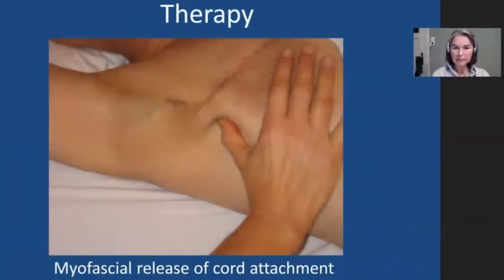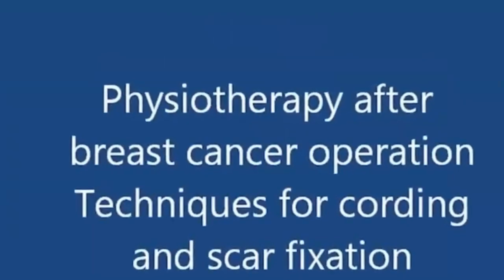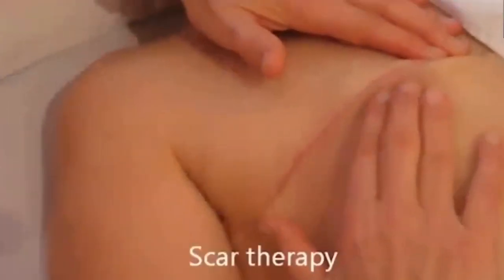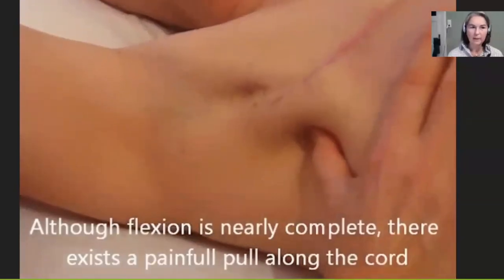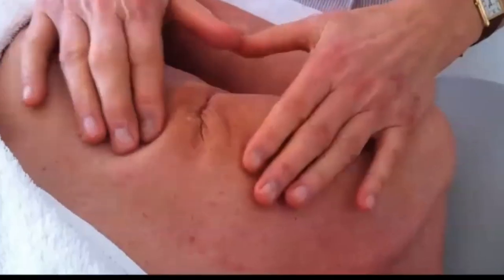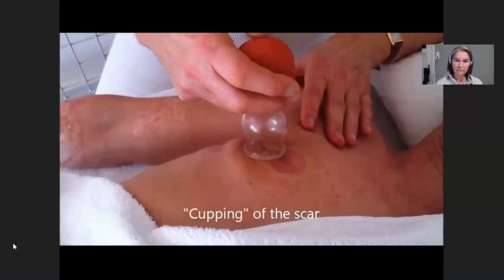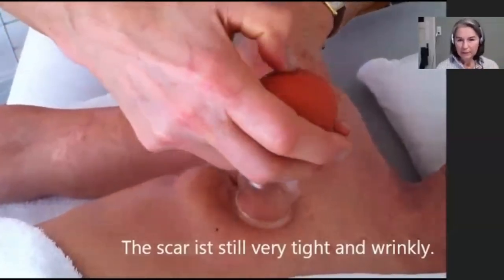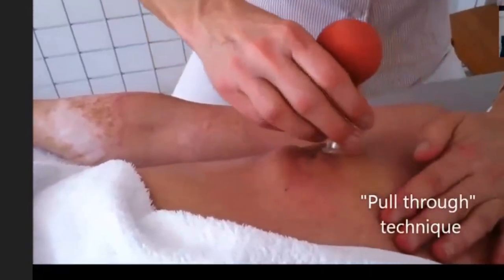Massage for mastectomy scar: Elisabeth Josenhans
Elisabeth Josenhans has been the leading therapist in breast cancer rehabilitation; recognizing problematic mastectomy scar tissue  and developing treatments to suit this type of scar.
 In the  full  video presentation, available for purchase at the Summit website, Elisabeth demonstrates her scar tissue treatments in real time.
This video presentation will suit health professionals who want to be able to help women ( and men) recover better after breast cancer.
Elisabeth is a private practice physiotherapist in
Hamburg, Germany.